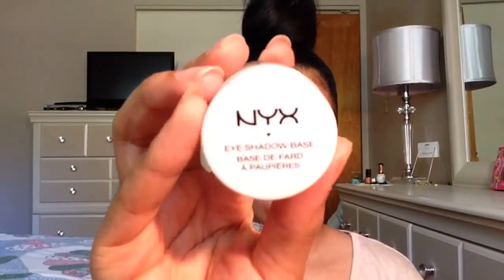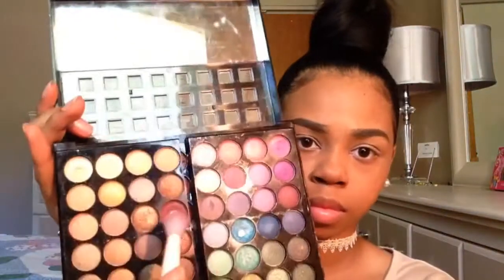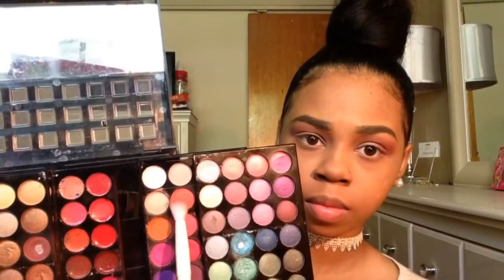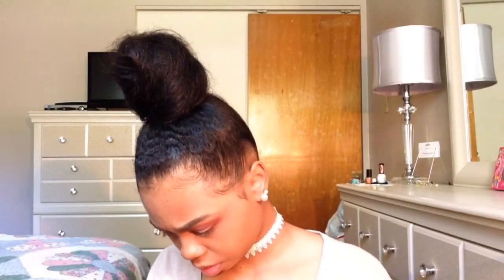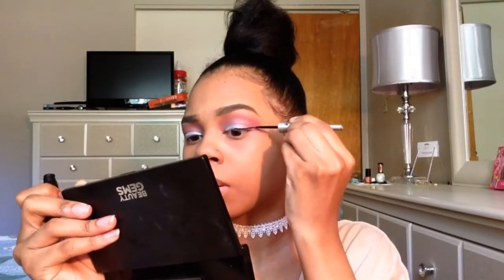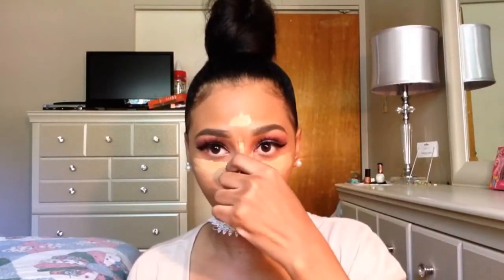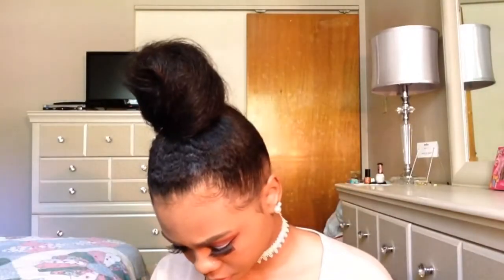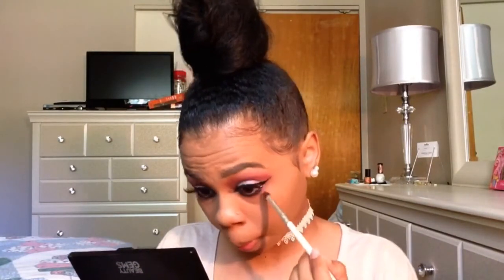Cotton Candy Makeup Tutorial | CrySTYLE Beauty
Sweet Like Cotton Candy 🍭

MAKEUP DETAILS:
•Eyebrows
~NYX Brow Pomade: Medium Brown
~Too Faced Chocolate Bar Pallet: Triple Fudge

•Corrector
~L.A. Girl Pro Concealer: Orange Corrector
~L.A Girl Pro Concealer: Warm Honey
~NYX Concealer/Correcting Pallet:

•Foundation
~Maybelline Fit Me Matte+Poreless
          Foundation: 330 Toffee Caramel
~NYX Total Control Foundation: White

•Eyeshadow/Eyes
~Pallet/Eyeshadow: N/A
~WetNWild: H2O Liquid Liner (Black)
~WetNWild: Mega Length (Black)
~WetNWild: Eyeliner Pencil (Black)
**Some shadows don't have names or pallet names!

•Concealer
~L.A. Girl Pro Concealer: Medium Beige

•Contour/Blush/Highlight
~City Colour Contour Pallet: N/A
~WetNWild (Blush): N/A
~WetNWild Illuminator Highlighter:
         Precious Petals

•Lips
~Palladio Lip Pencil: Nearly Nude
~NYX Lingerie Liquid Lipstick: Baby Doll

•CAMERA:
iPod 5 (Front Camera)